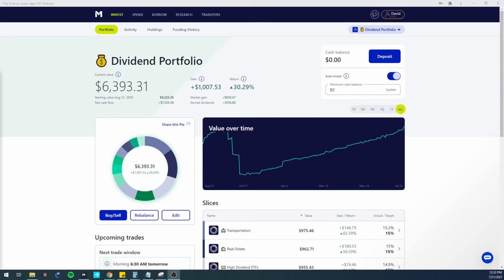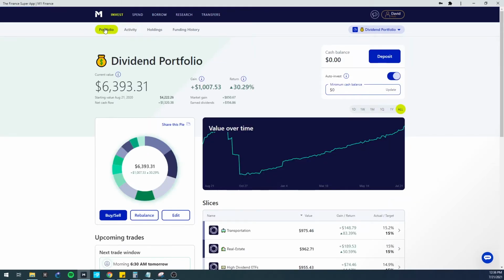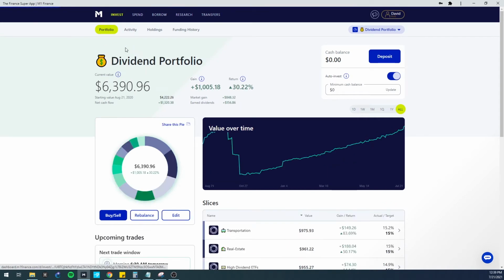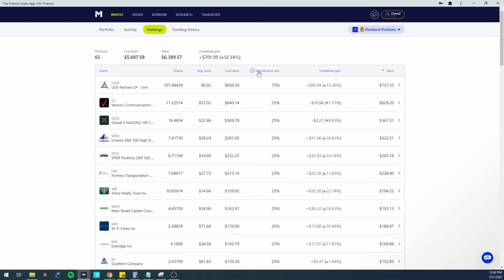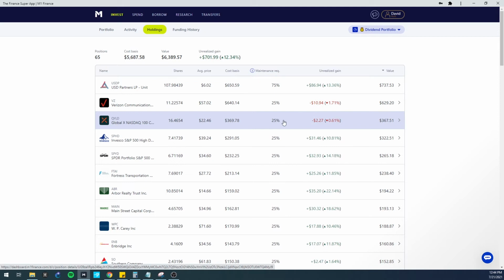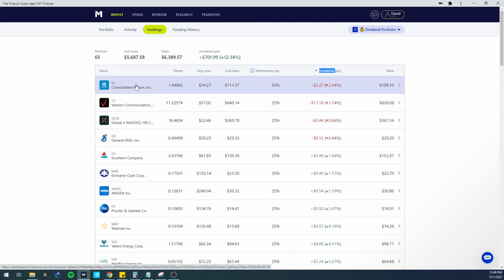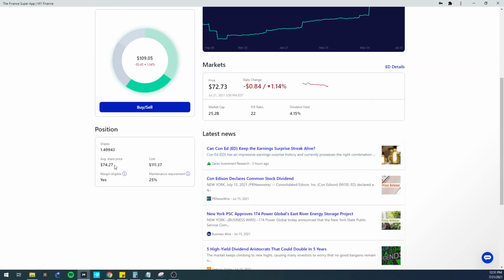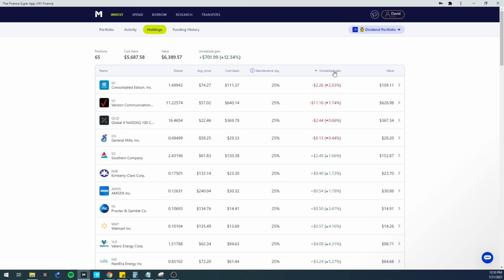M1 Finance - Ep. 4: Manual Investing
Now I know you're asking, "I heard that you always want to buy the dip, but how can I buy the dip if M1 Finance is an automated investment platform?"

Well, I have your answer to that question in this episode of the M1 Finance tutorial! Oh, and of course, if you are one of those unlucky few that are not investing in their future, may I suggest using the link below so that you can start building your wealth today?